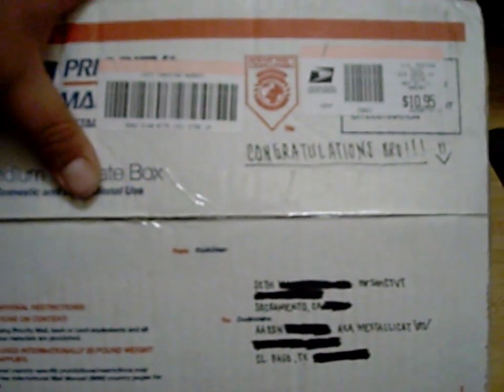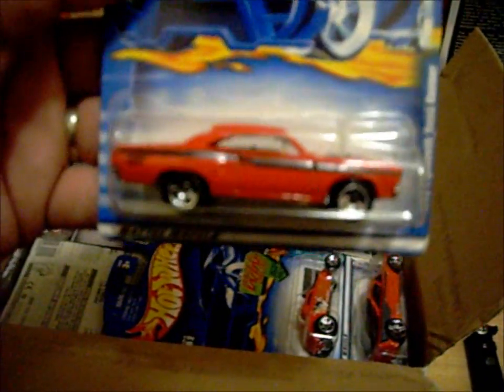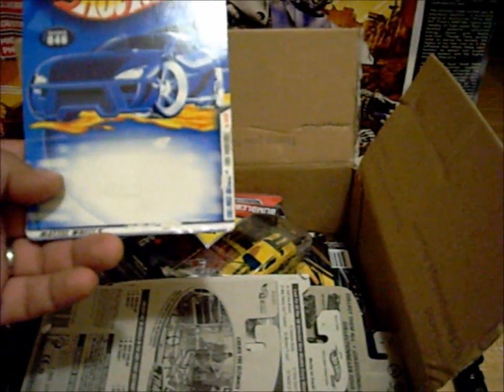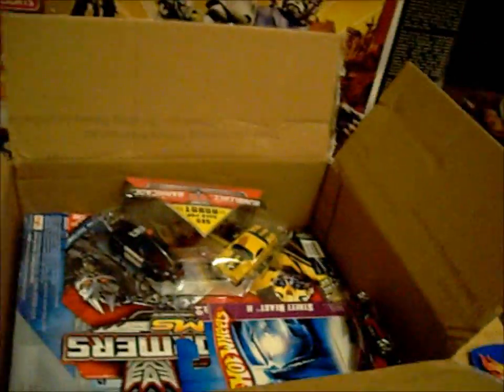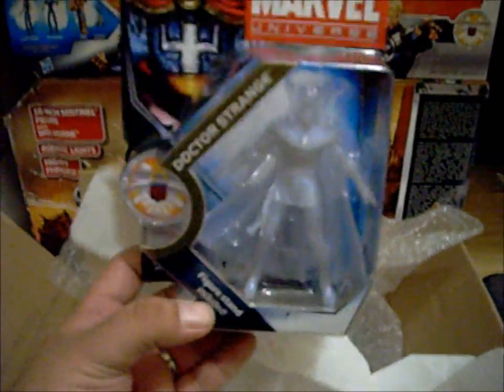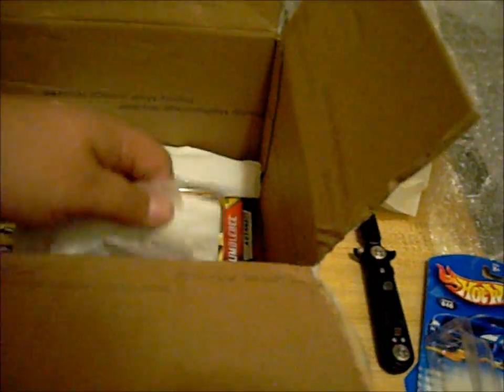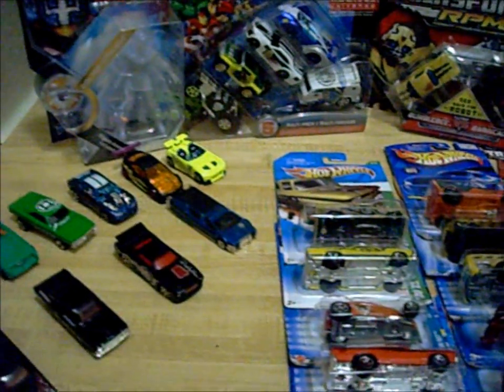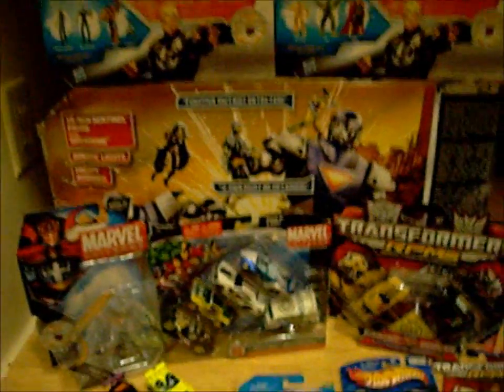Unboxing of my FIRST ever Contest Winnings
Get comfortable youtube, its gonna be a long one. Thank You Seth, you blew my f'ing mind dude.